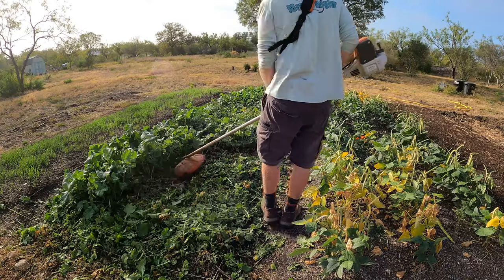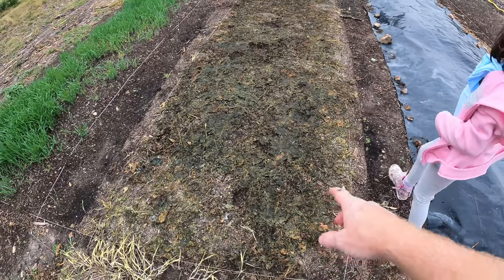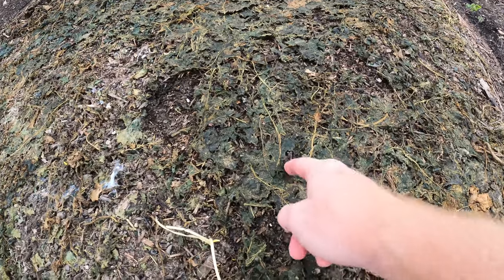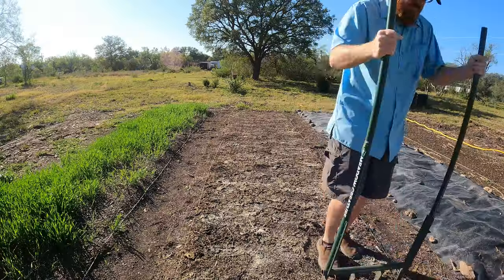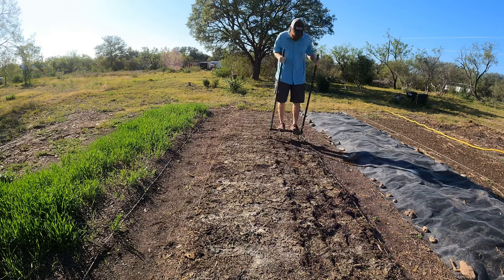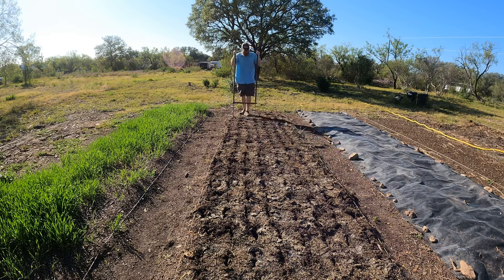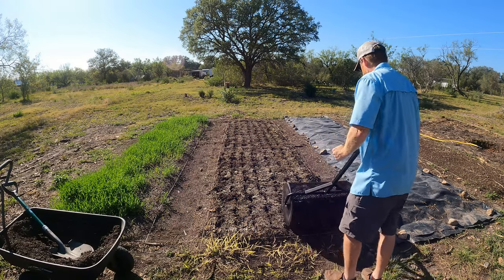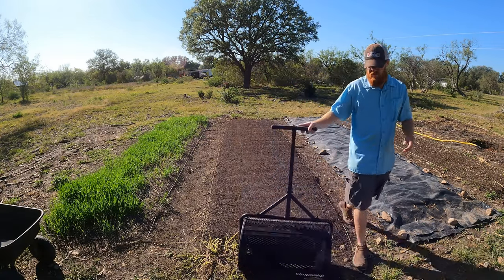Prepare Garden Beds for Planting - After a Cover Crop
Recently I chopped and dropped some tillage radish and then covered it with a tarp for a few weeks.  This all broke down well to where I could start prepping it for a new planting.  I added some nutrients, some sulfur which isn't always needed if you dont have highly alkaline soil like I do, and then broad forked the soil, and finally added a compost layer on top.  This gave a great base to grow a new round of veggies which I have already seeded in this bed.  The seeds are currently coming up, and soon I will come out with a video of me planting this bed.

If you are interested in any of the tools I used here, I will link below to amazon.  All of these products were purchased with my own money, none are sponsored.

Meadow Creature Broadfork
Compost Spreader